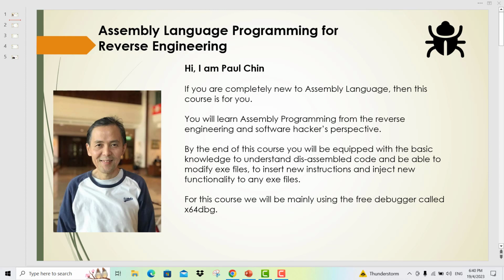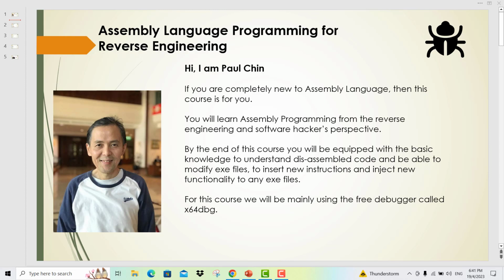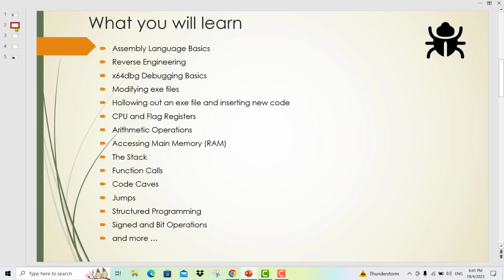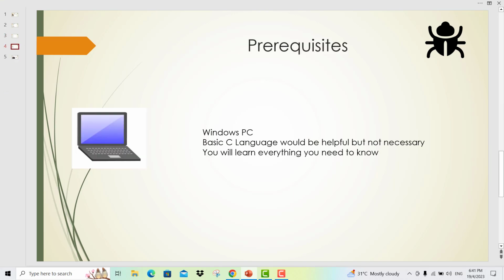Assembly Language Programming for Reverse Engineering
Learn Assembly Language the fun way by using x64dbg to modify exe files to inject new functionality